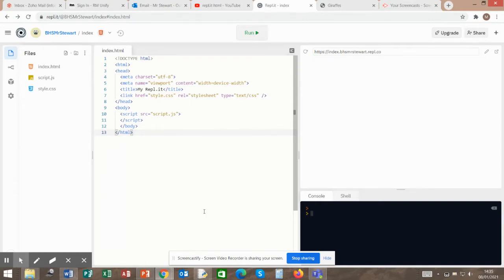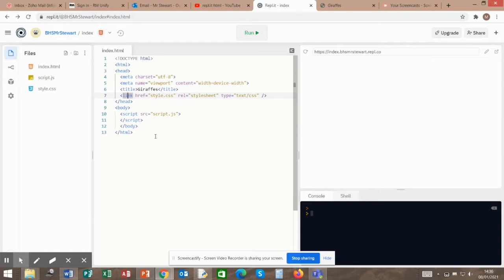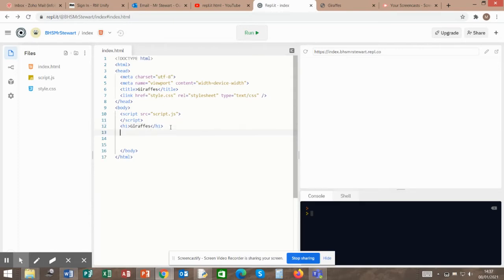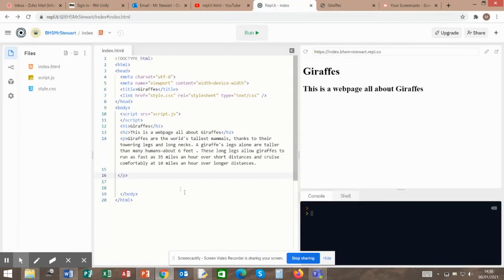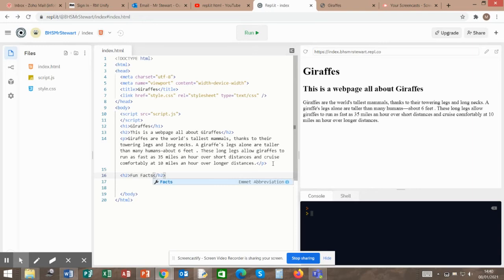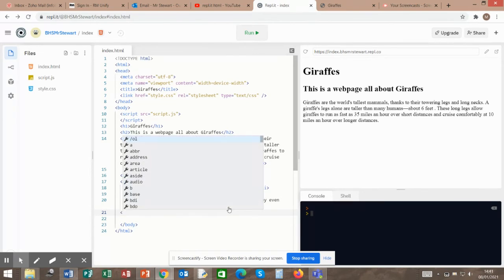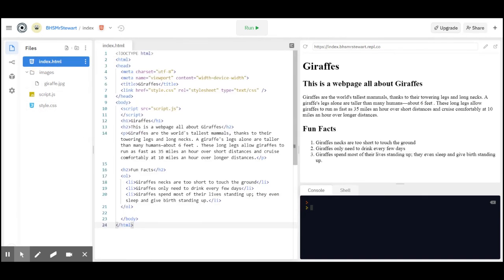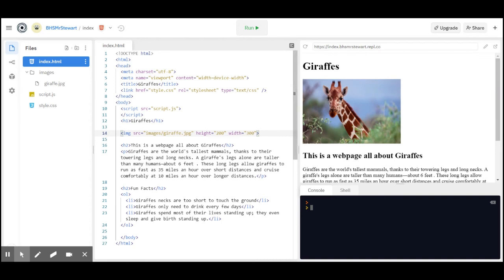An Introduction to HTML/CSS using Repl.it - Lesson2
An introduction to HTML structure and tags to create a simple HTML page.